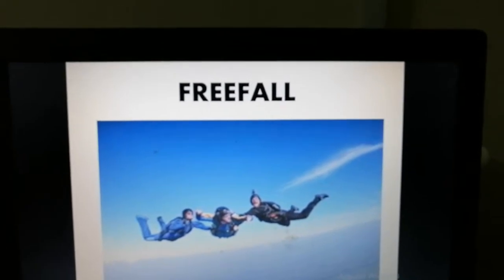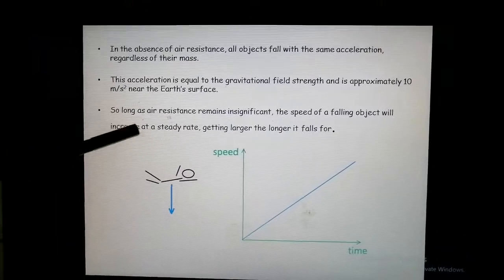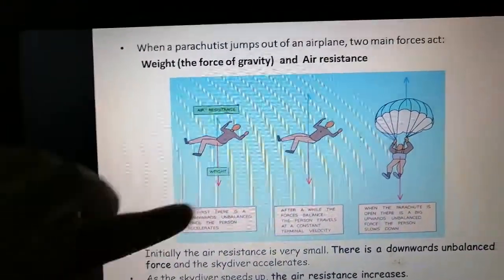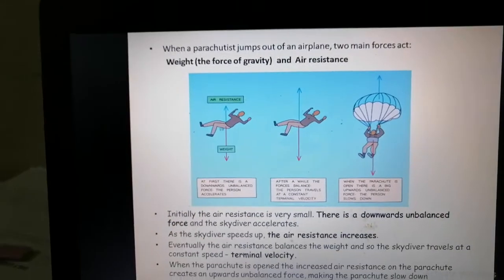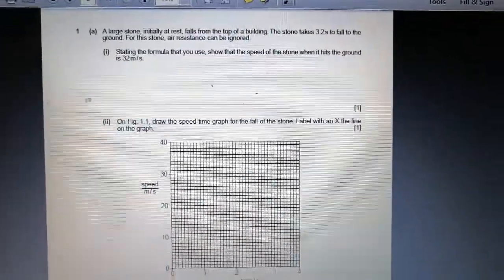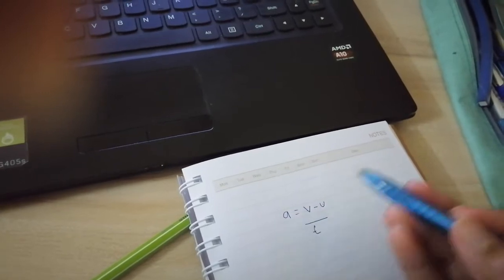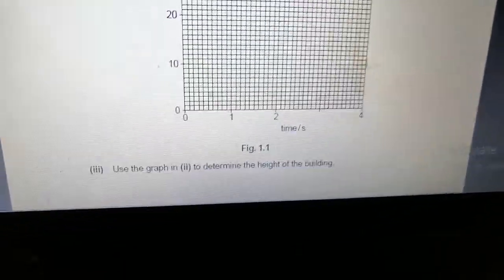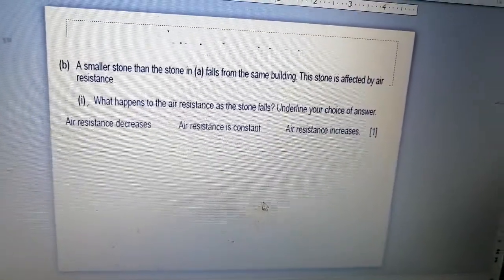Physics Year 10 (3)- motion